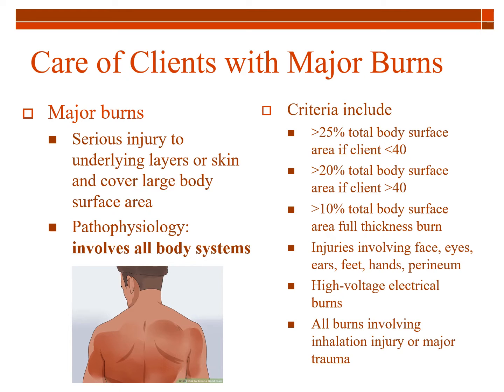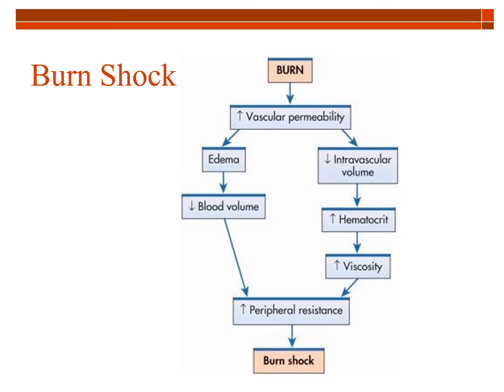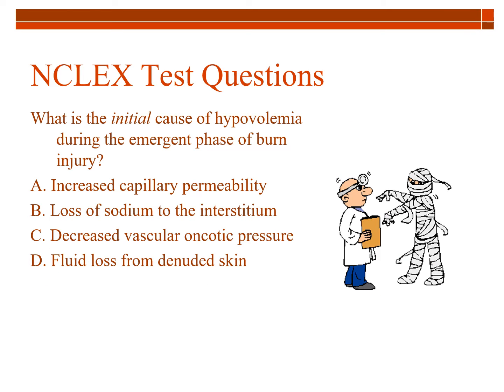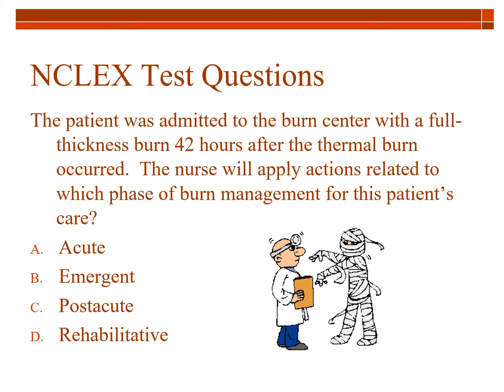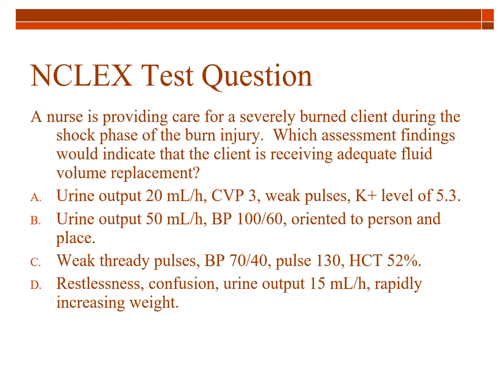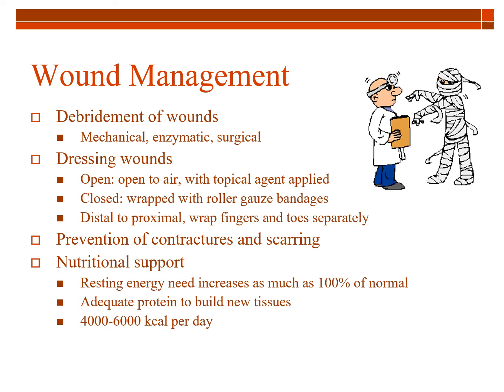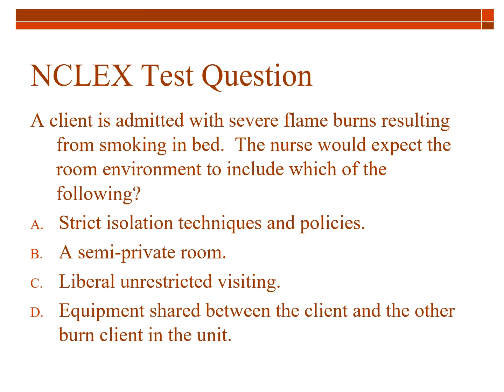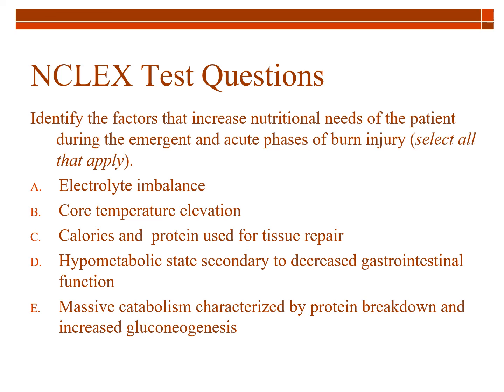Burns CONCEPTS Part II